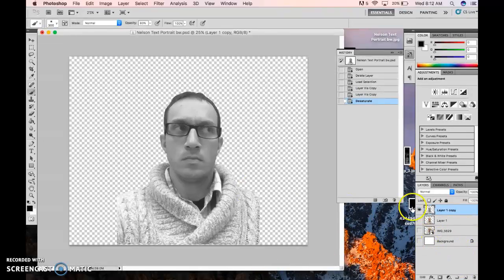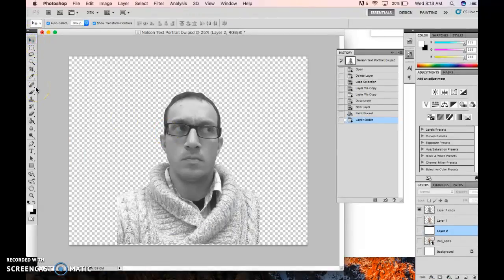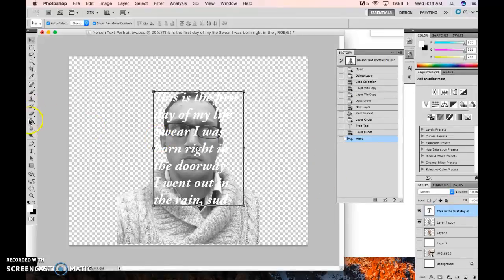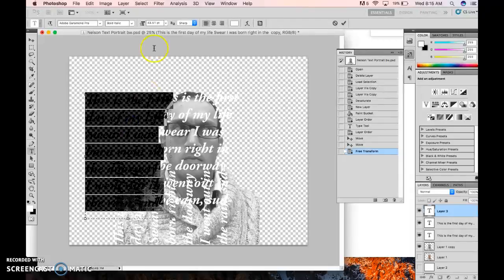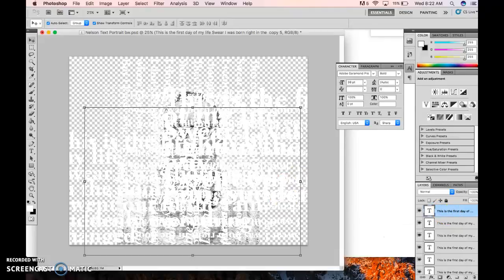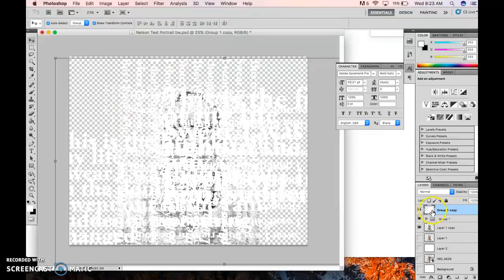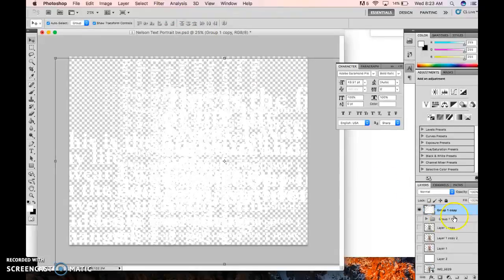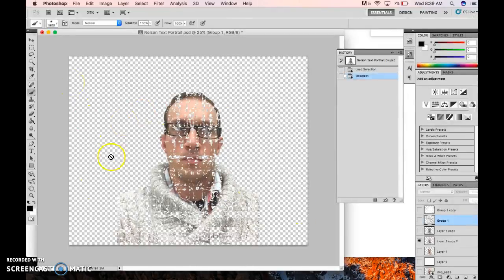cutting with letters